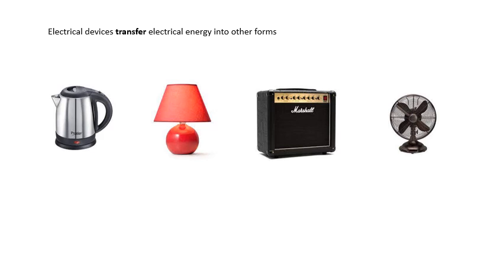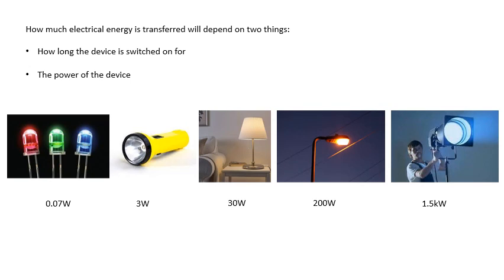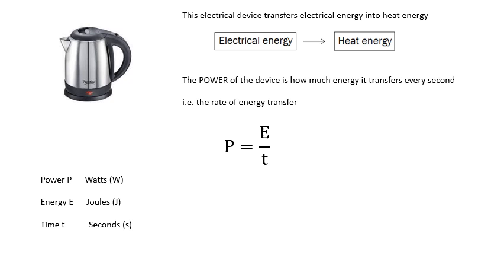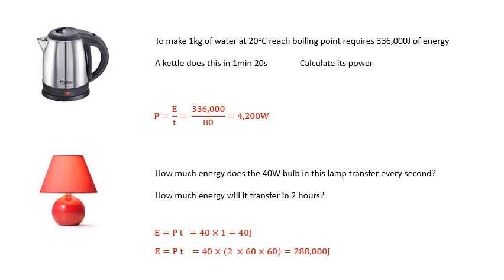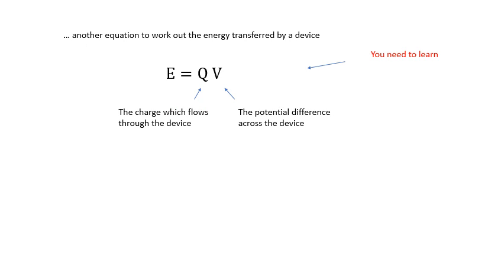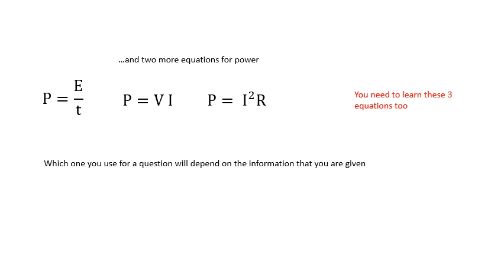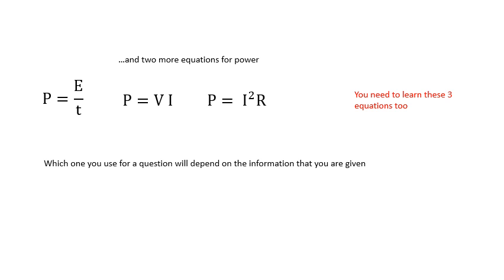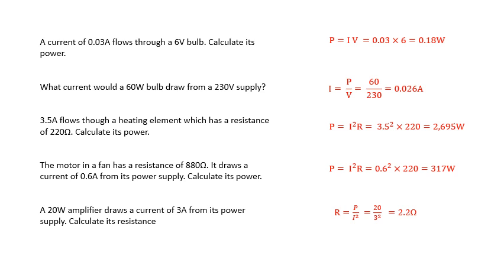GCSE Physics Boosters: Electrical Power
What is electrical power and how do we calculate it?
There are quite a few equations you could use, depending on what information you are given. I cover several examples of each.